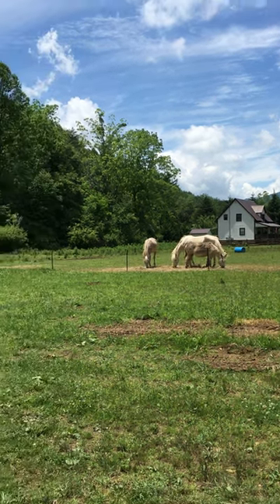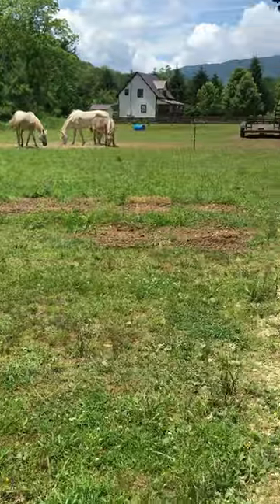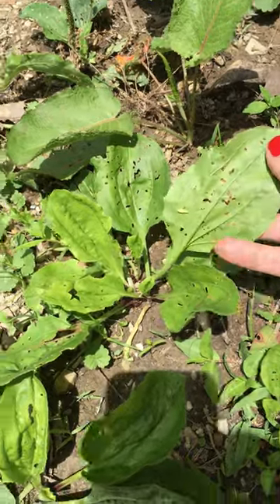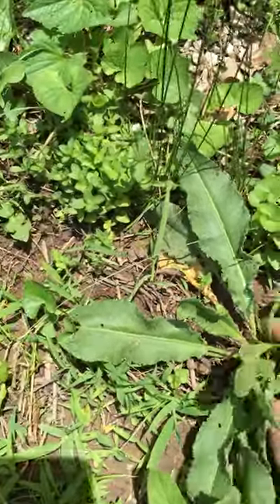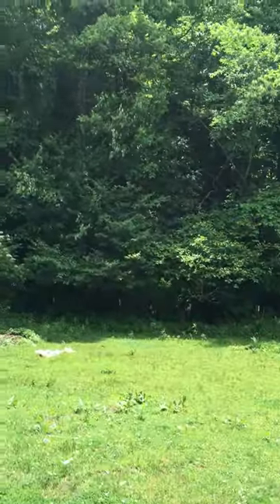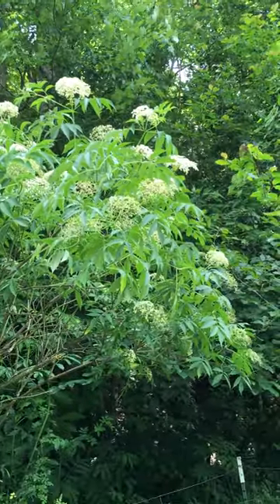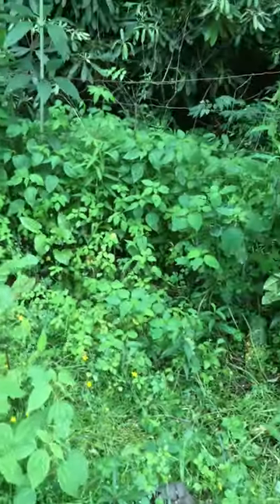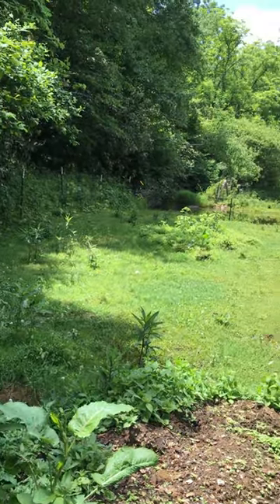Life Snippets: Identifying Backyard Herbs